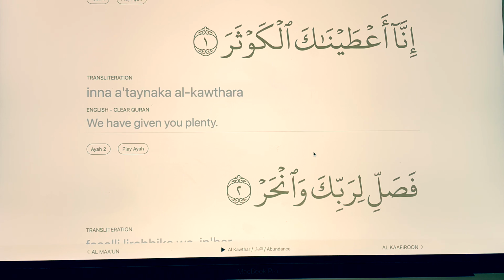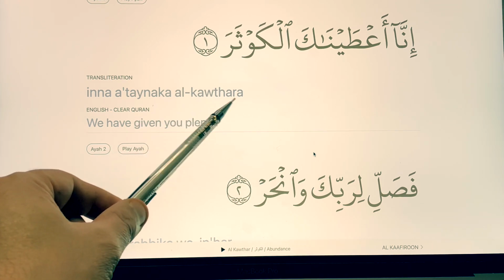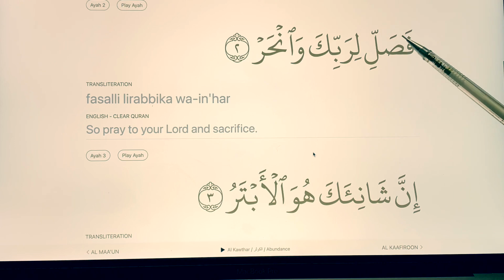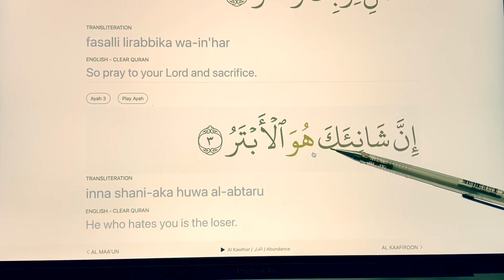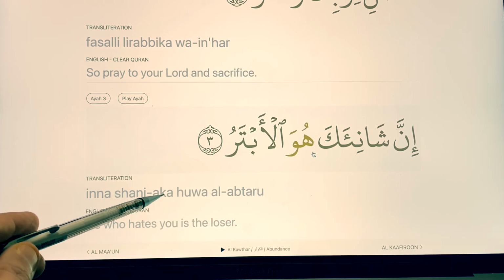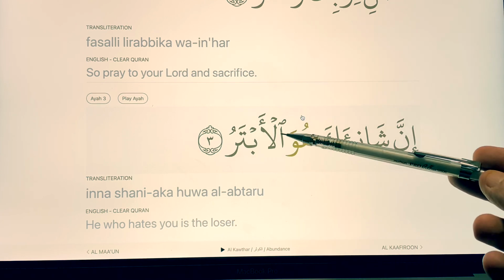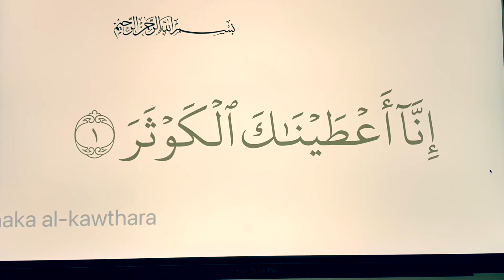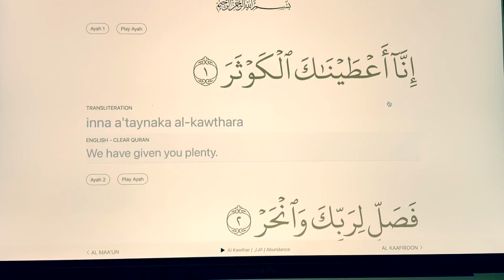Surat Al-Kawthar ( 108) Memorization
This is a video to help and facilitate Quran memorization series. This is made for beginners. Any age will benefit. The video repeats ayahs multiple times and helps one to repeat it until you memorize it.